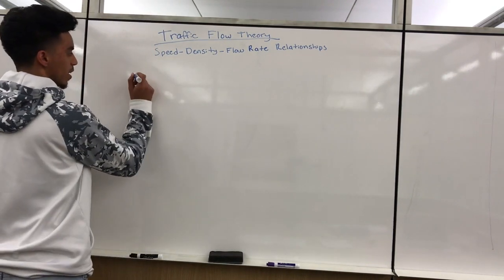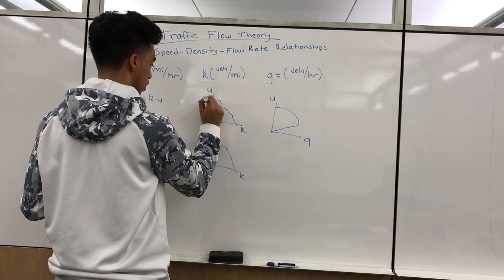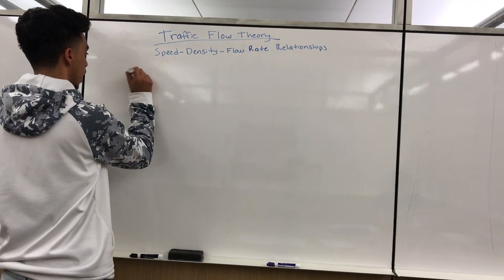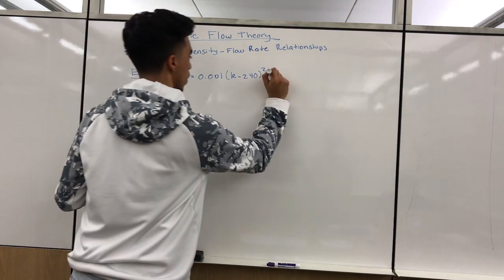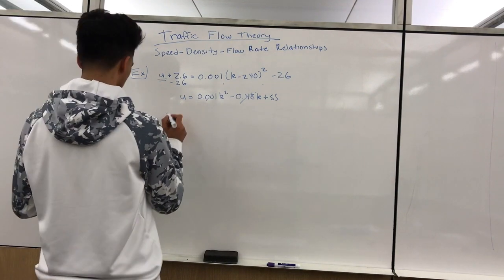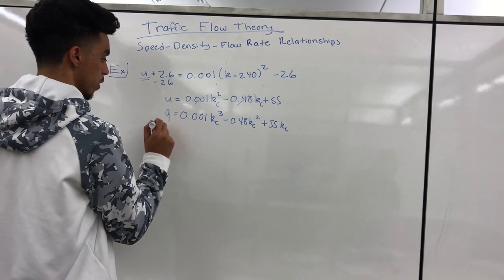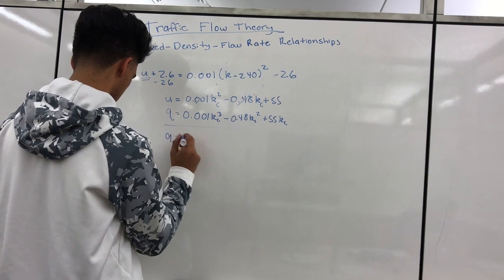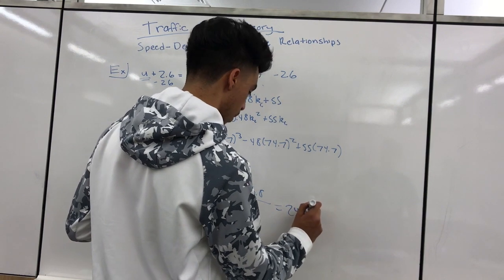Speed-Density-Flow Rate Relationship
Transportation Engineering